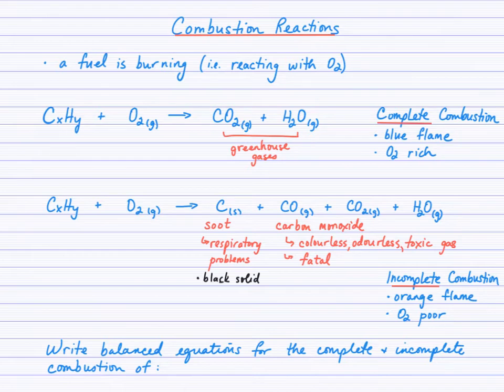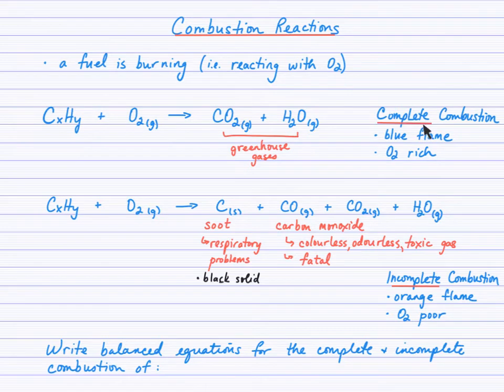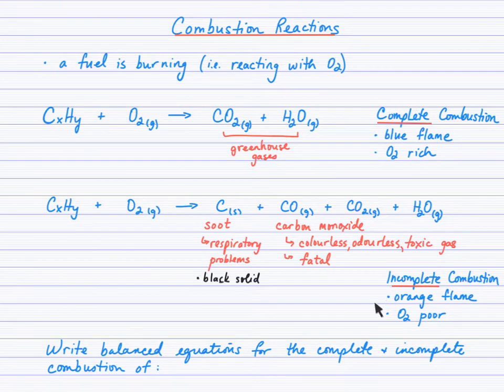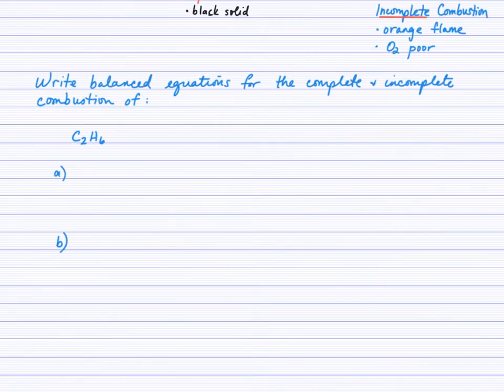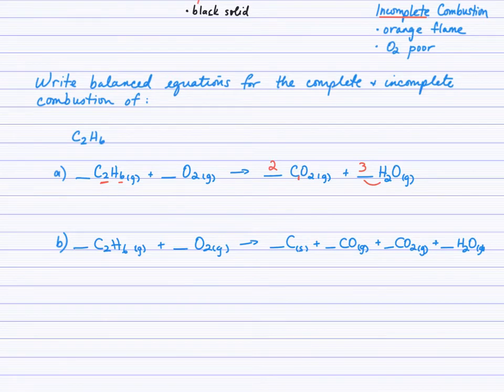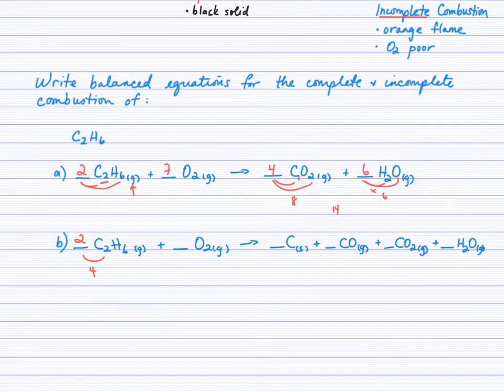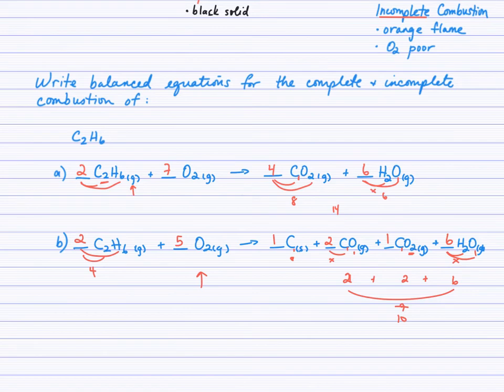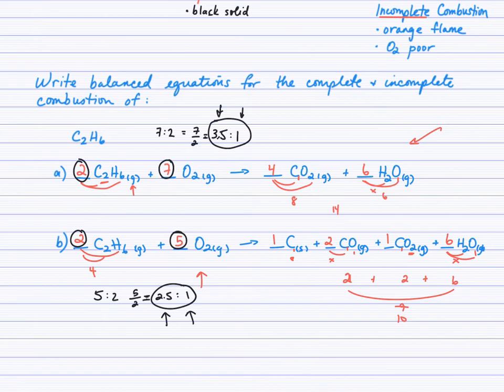Combustion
A brief discussion of complete and incomplete combustion reactions, including writing balanced equations.